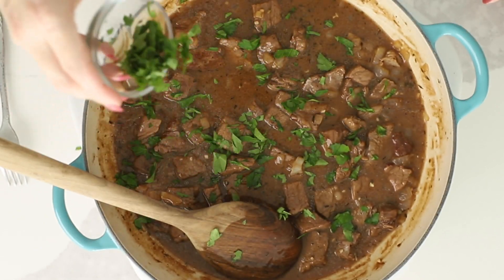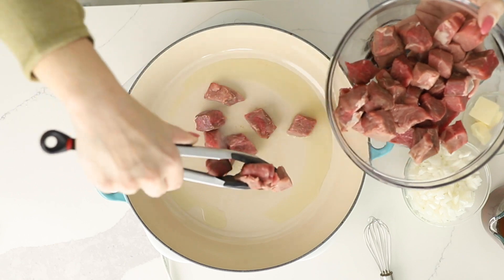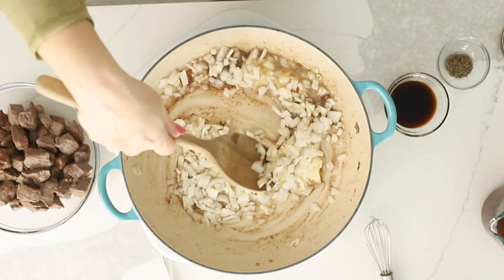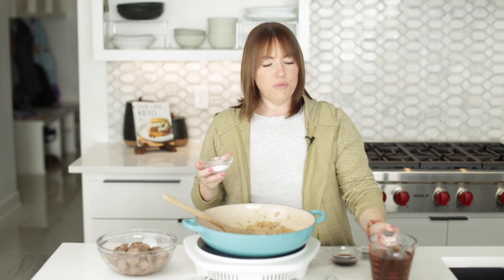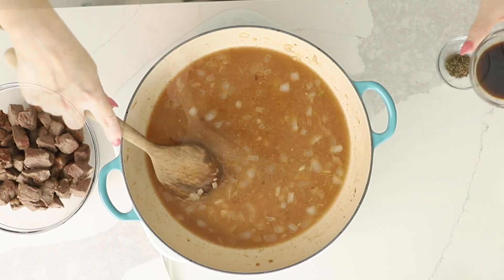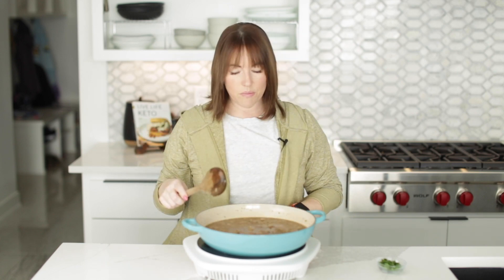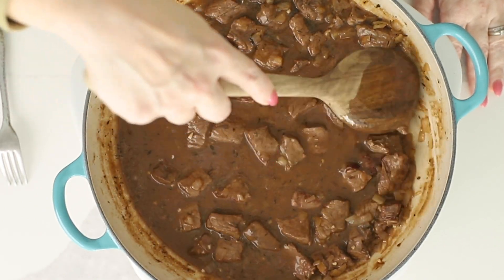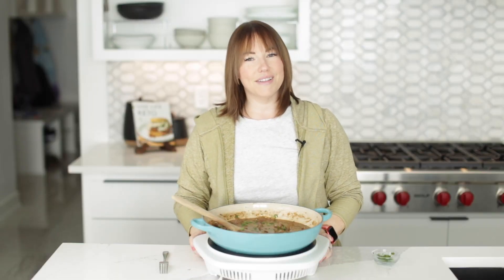Keto Beef Tips and Gravy Recipe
Tenderly cooked beef smothered in a savory gravy...this keto beef recipe is easy and perfect for busy weeknights. Serve over cauliflower mash or rice... either way, this comfort dish will be a hit!